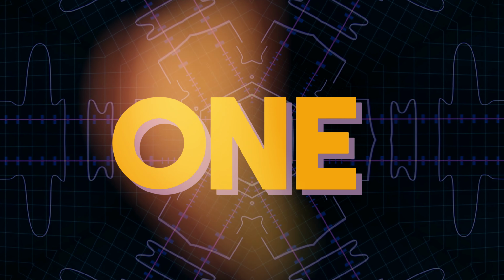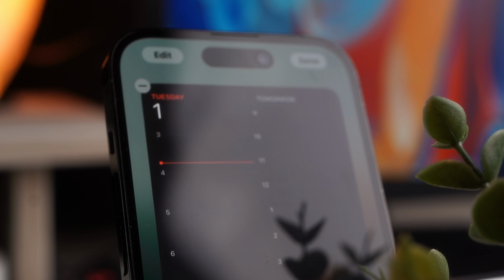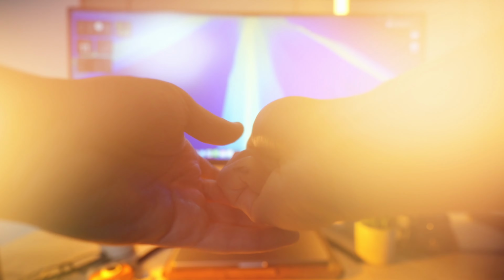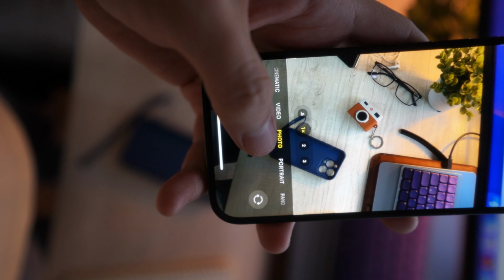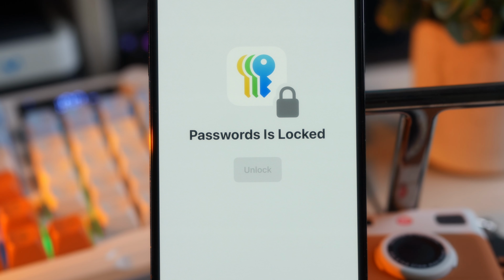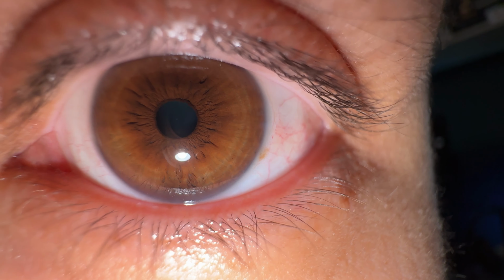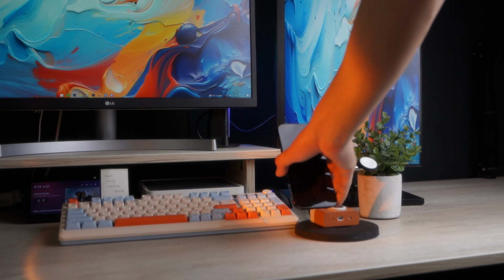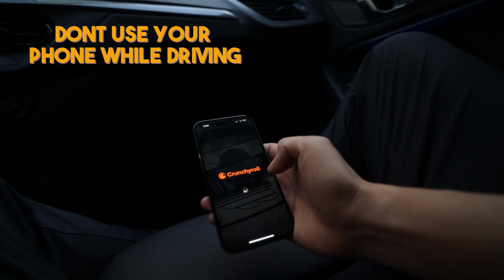iOS 18.1 tips and tricks in less than 5 minutes.